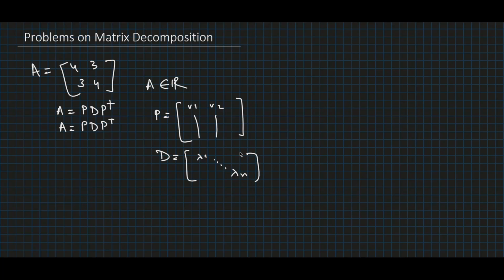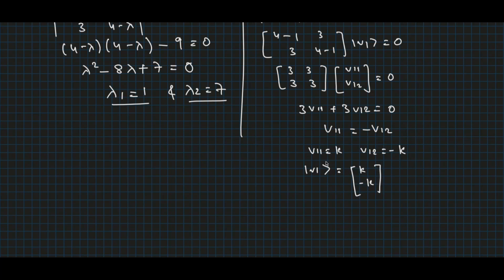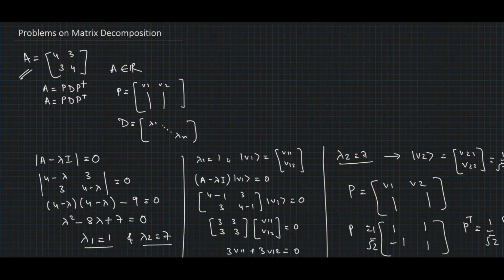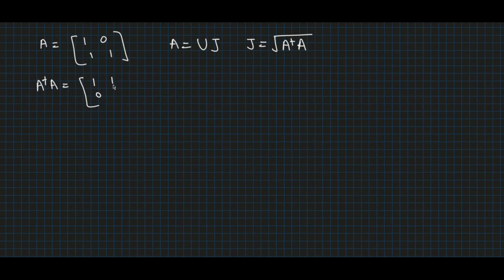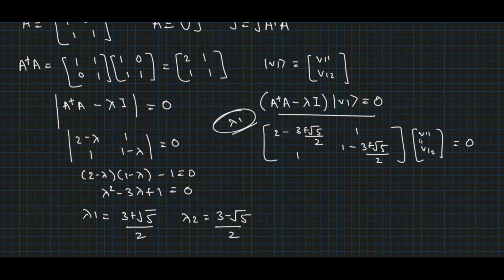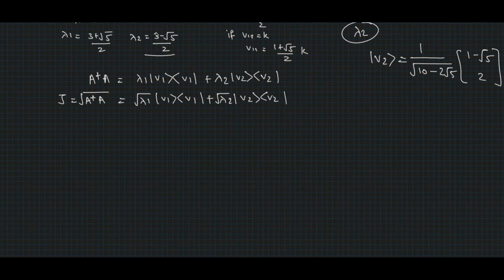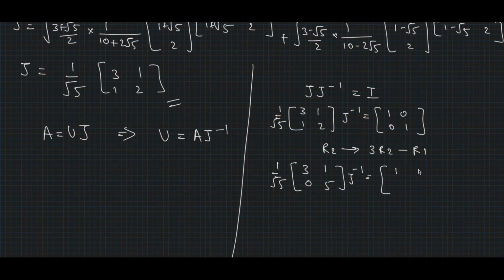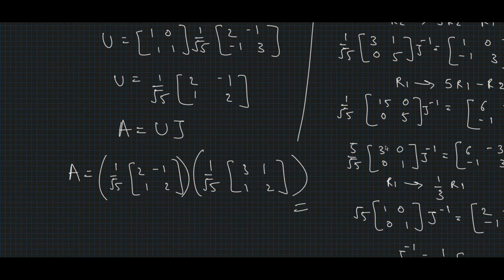Problems on Matrix Decomposition | Linear Algebra | Quantum Computation